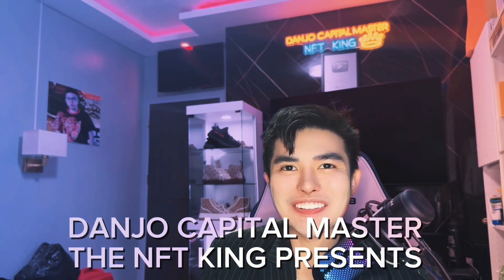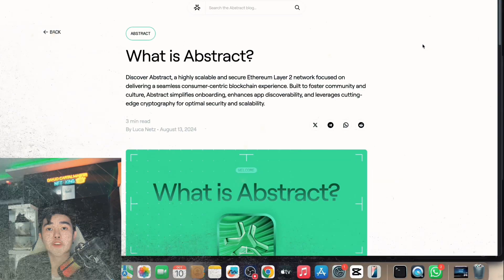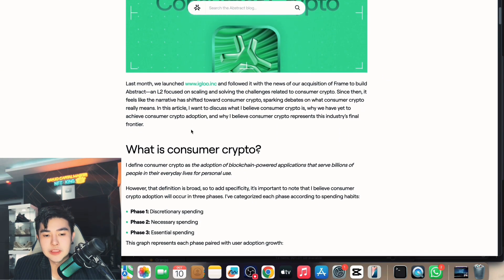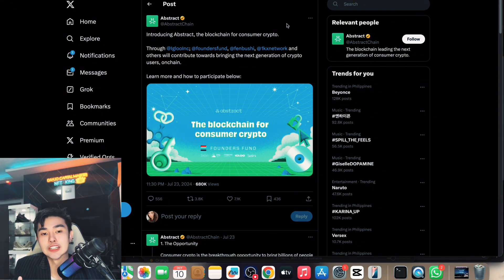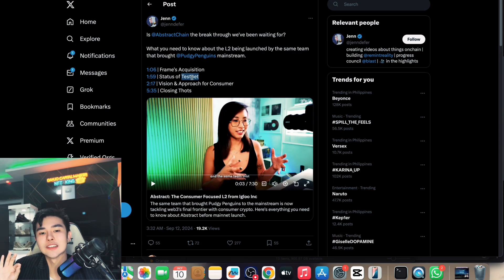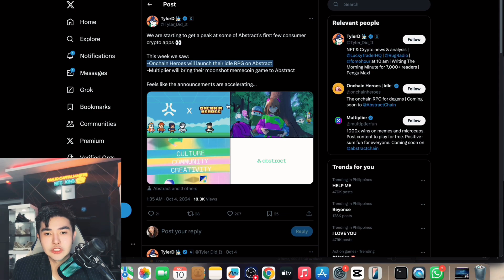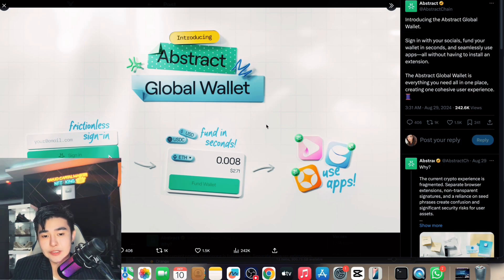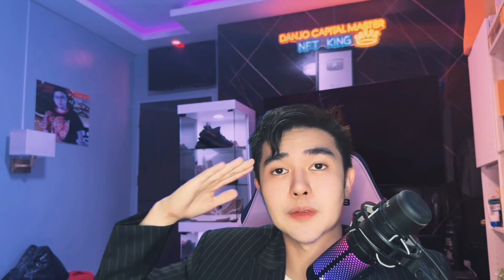ABSTRACT THE CONSUMER CHAIN NEW CRYPTO PROJECT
0:00 INTRO
0:43 WHAT IS ABSTRACT?
1:48 WHAT IS CONSUMER CRYPTO?
2:09 TRAILER
3:15 TWITTER (X)
3:33 NEWS
4:28 TWEET
4:57 2 NEW APPS
5:13 PLAY TO EARN GAME - ONCHAIN HEROES
5:52 MULTIPLIER
6:25 ABSTRACT GLOBAL WALLET
7:30 OUTRO